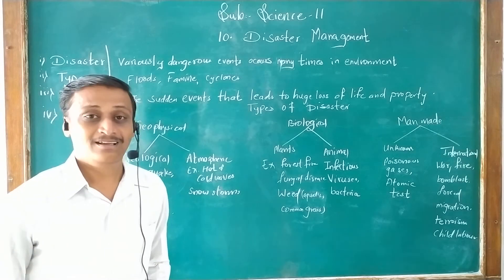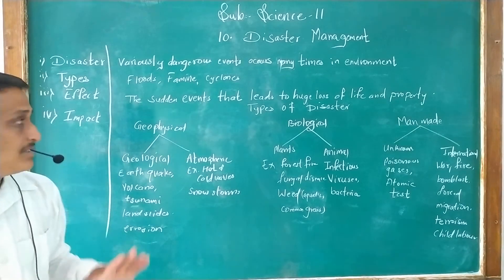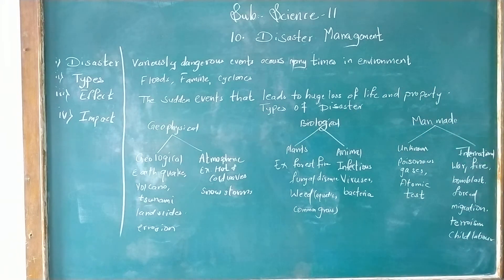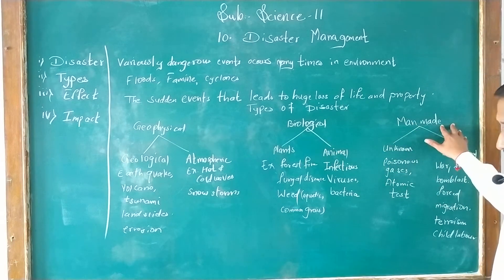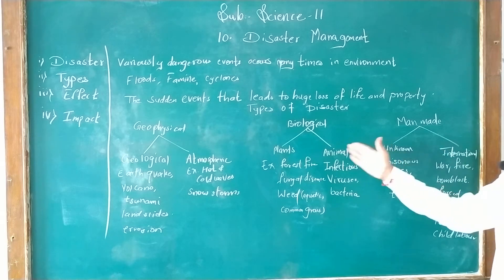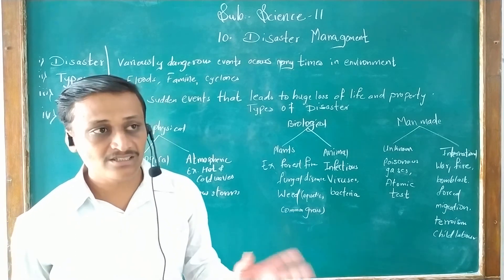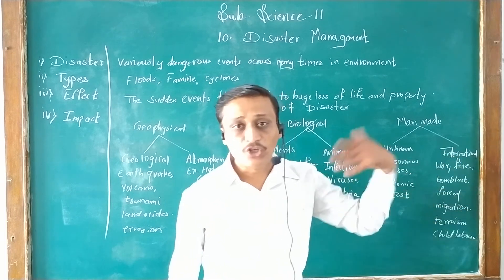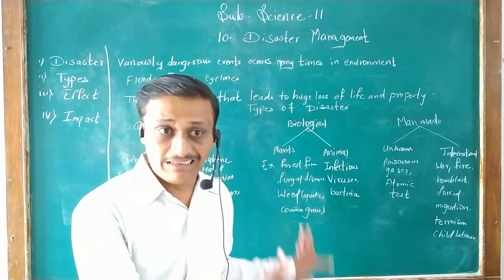Science II | Class 10 | Disaster Management | By Mr. Prem Wagh | Techno Com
Subject: Science II
Class 10
Lesson No.10 Disaster Management
Educational Videos
Sub Teacher: Mr. Prem Wagh

Ready to learn new things? Techno Com is the right place for you!

We make educational videos and documentaries on IT, science, technology, business, personal finance and self-development.

Our educational videos and documentaries provide up to the minute information covering everything on a topic. Here you will find essential information in a straight-to-the-point format. We have cut out technical  unnecessary filler to ensure you get the essential information you need to achieve your goals with confidence.

नई चीजें सीखने के लिए तैयार हैं? Techno Com आपके लिए सही जगह है!

हम IT, विज्ञान, प्रौद्योगिकी, व्यवसाय, व्यक्तिगत वित्त और आत्म-विकास पर शैक्षिक वीडियो और वृत्तचित्र बनाते हैं।

हमारे शैक्षिक वीडियो और वृत्तचित्र एक विषय पर सब कुछ कवर करने के लिए मिनट की जानकारी प्रदान करते हैं। यहां आपको एक सीधे प्रारूप में आवश्यक जानकारी मिलेगी। आत्मविश्वास से अपने लक्ष्यों को प्राप्त करने के लिए आपको आवश्यक जानकारी प्राप्त करने के लिए हमने तकनीकी अनावश्यक भराव को काट दिया है।